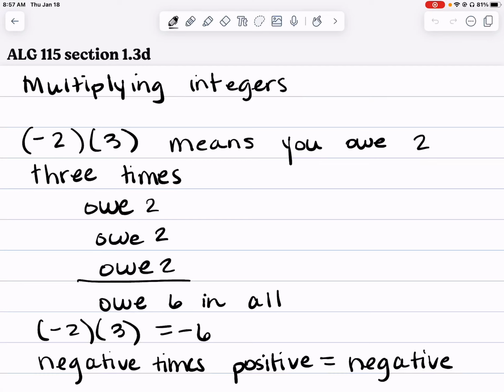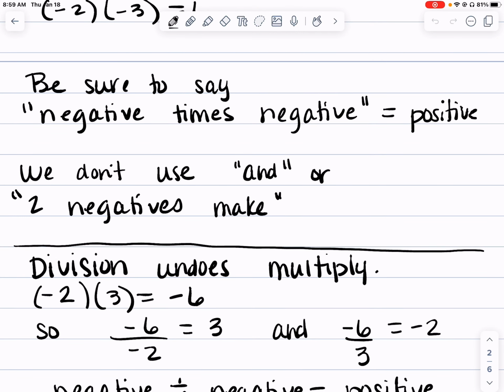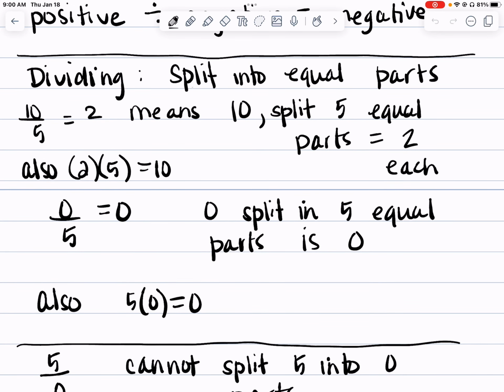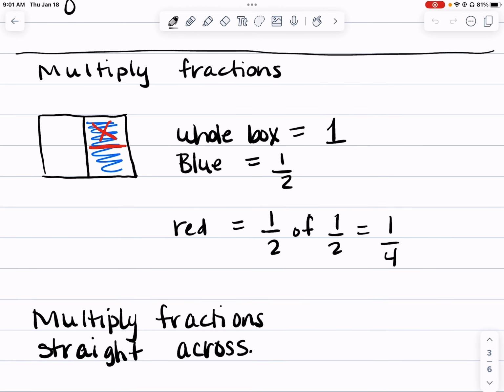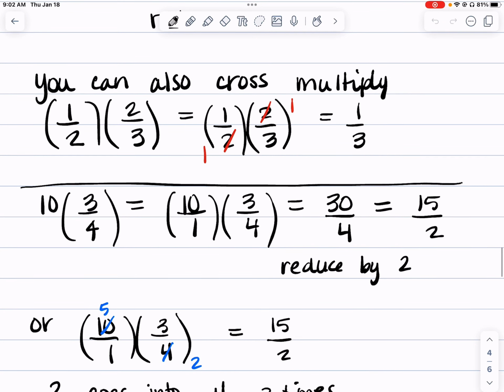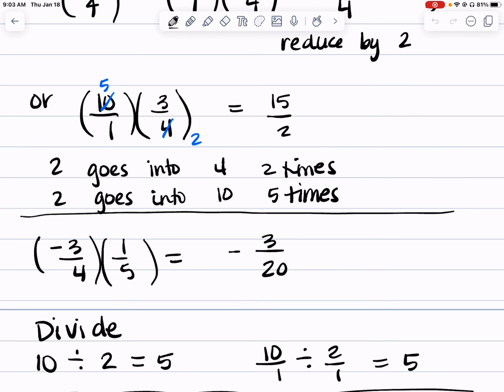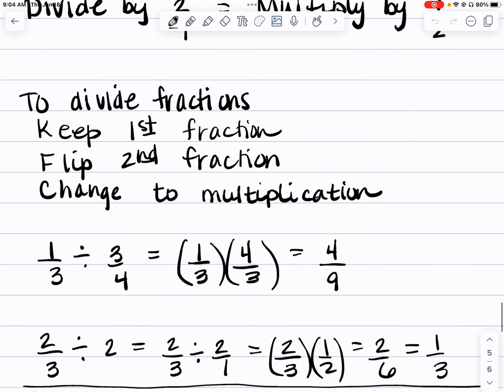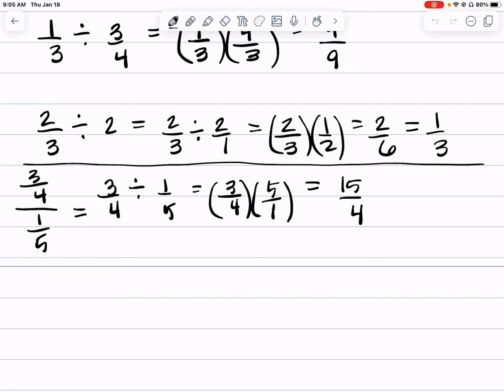ALG 115 1.3d